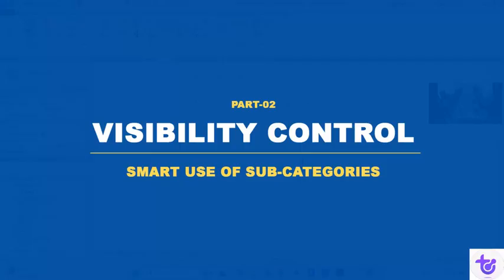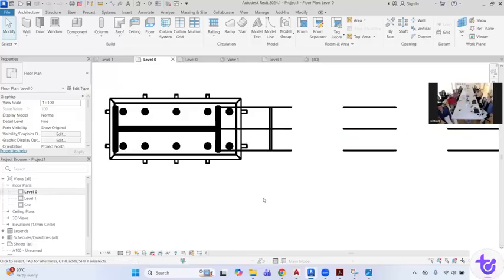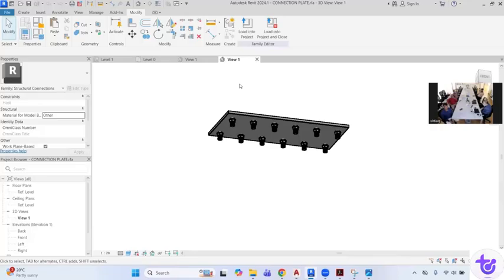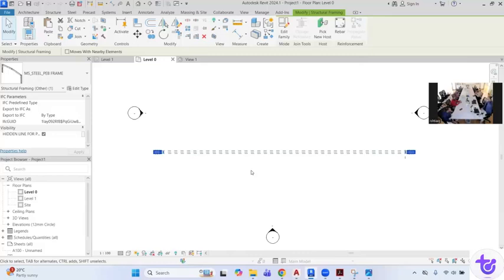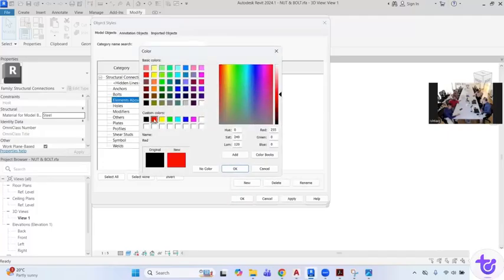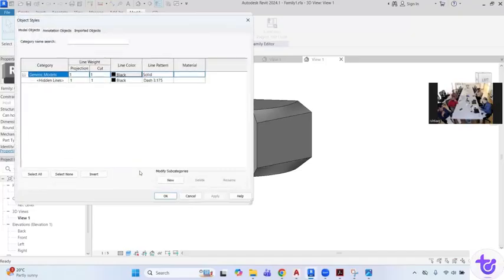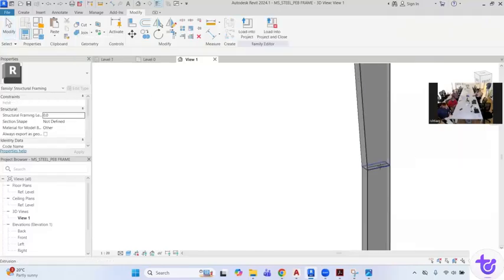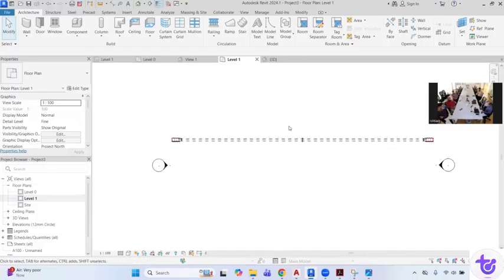Controlling Visibility Using Subcategories | Clean Structural Families | LIVE Q&A 04 – Part 02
This video explains how to control element visibility in structural families by creating and managing subcategories.

You will learn:
• Why visibility becomes messy in families
• How subcategories solve coordination issues
• Best practices for structural family control